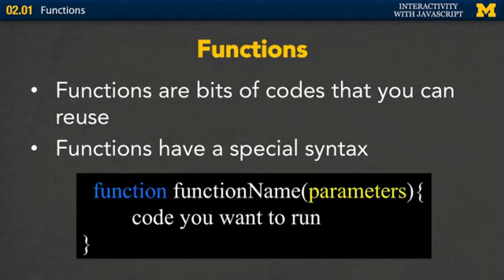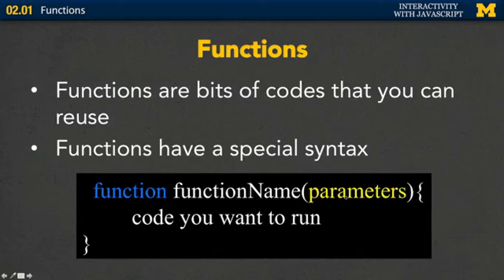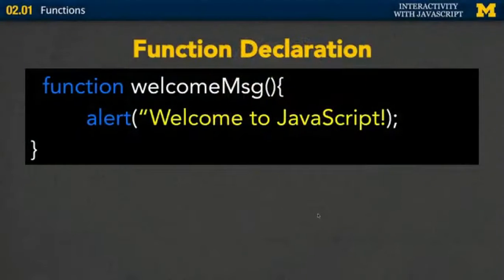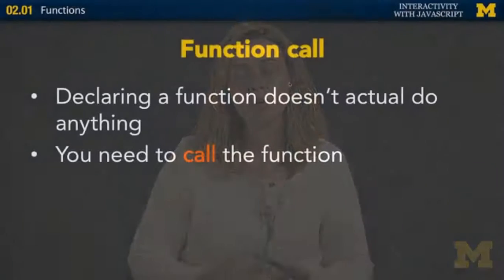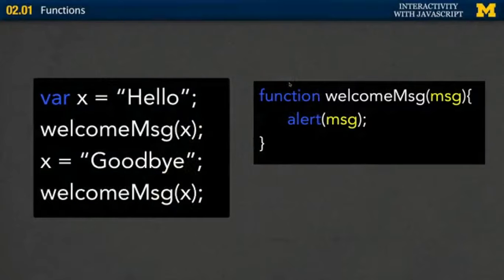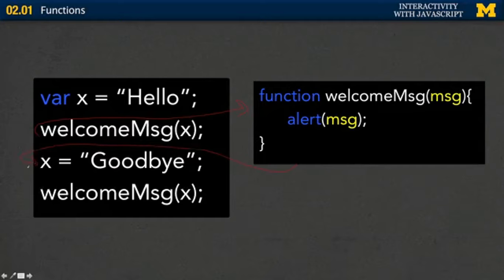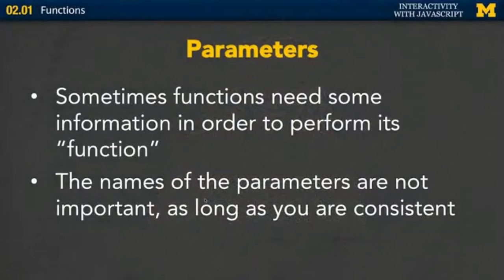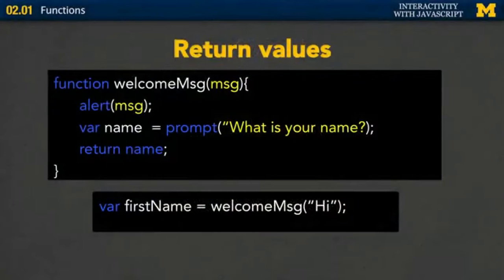Functions | Javascript For Beginners | Codeberry